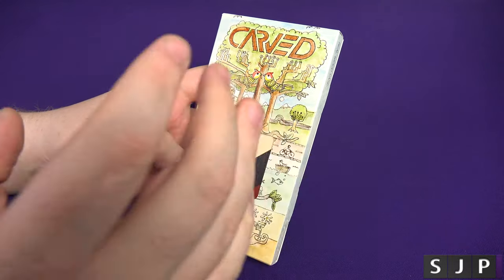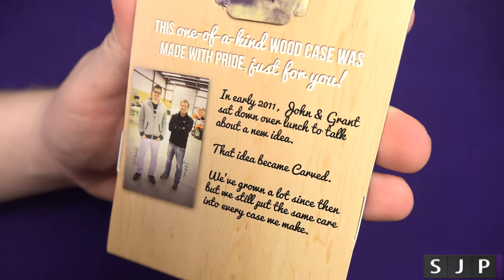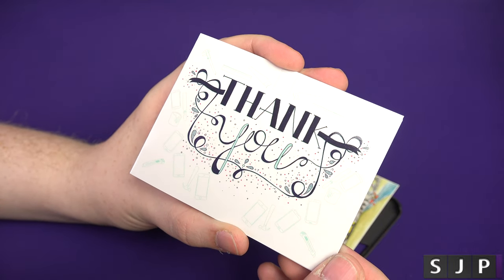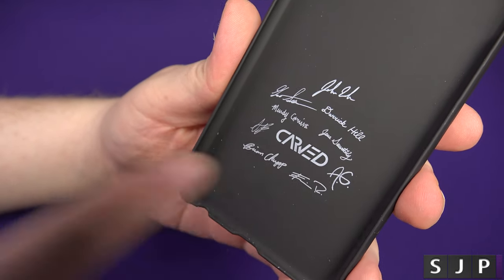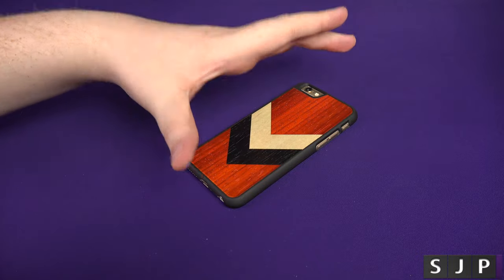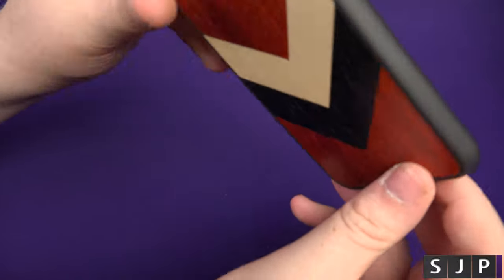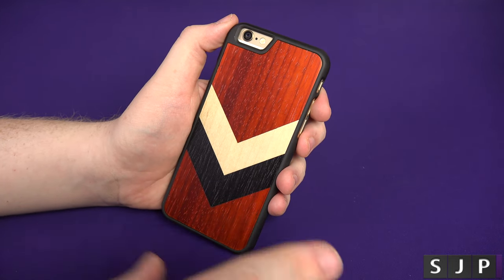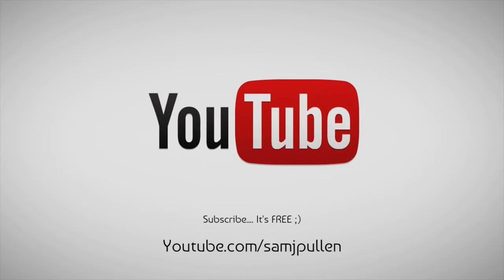Carved Real Wooden Case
My exact case in this video